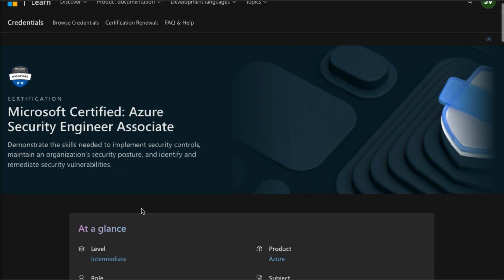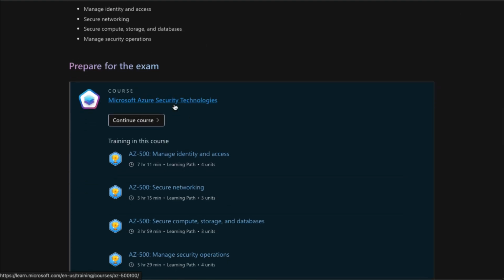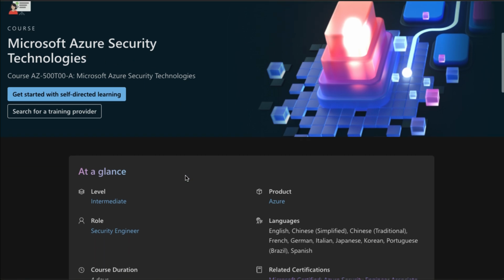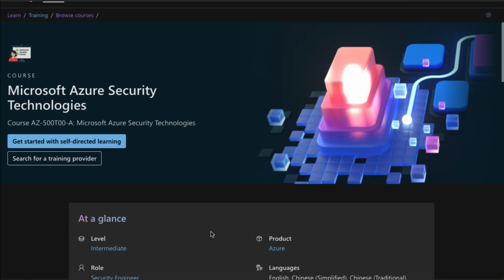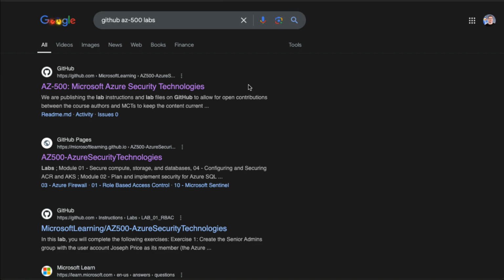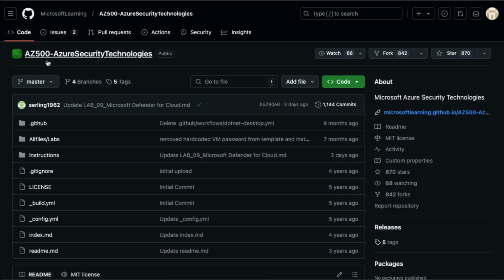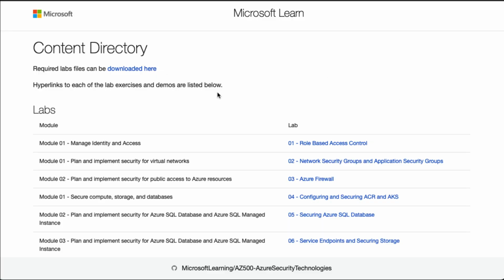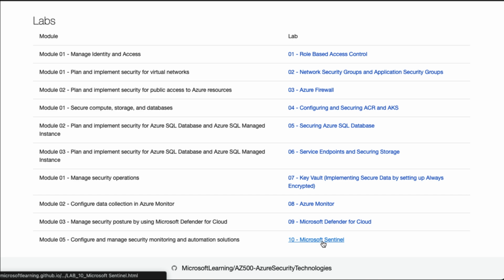AZ-500 Microsoft Azure Security Technologies Labs intro 20241209